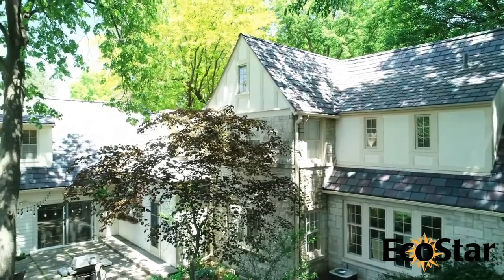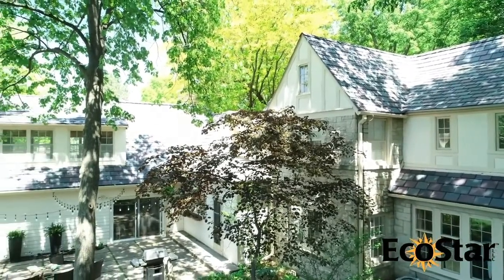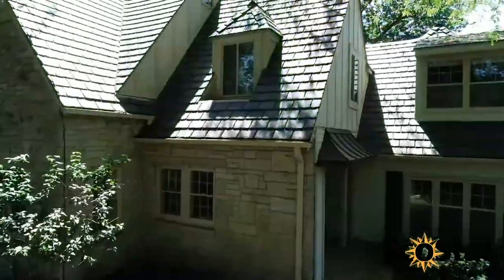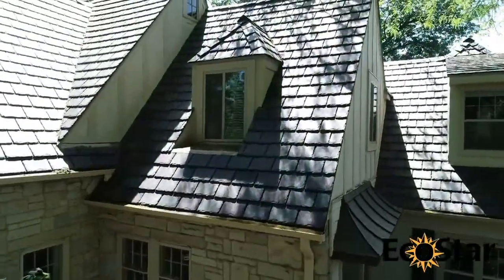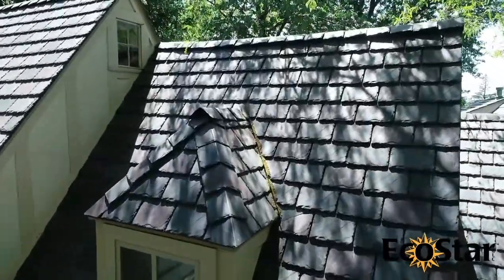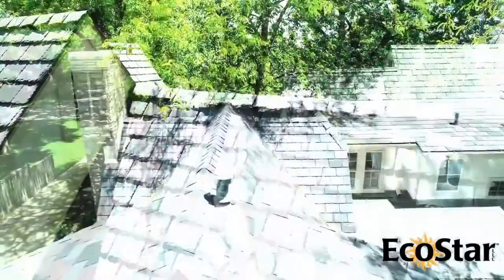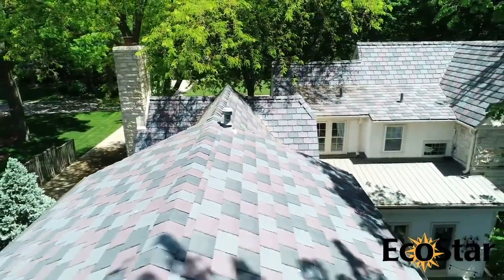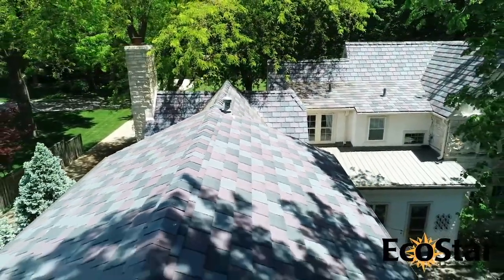EcoStar LLC | Residence in Lincoln, NE | Majestic Niagara Slate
This customer in Lincoln, NE needed a synthetic slate roof that would replicate the original slate roof on their home. The EcoStar rep helped the customer decide on Majestic Niagara Slate in a blend of Mountain Plum, Midnight Gray and Federal Gray.

Majestic Niagara Slate is a natural-looking, 5/8” thick, synthetic slate roofing tile produced in 12” and 14” widths. This added size allows each Majestic Niagara Slate 14” tile to cover one square foot of roof deck at the 10” exposure (100 tile/square) while maintaining a minimum 2” of headlap throughout. An additional 9” exposure option allows for the creation of unique looks using staggered or random width offset installations.